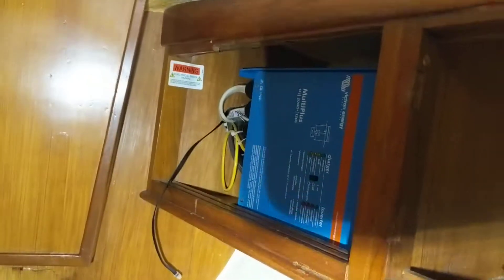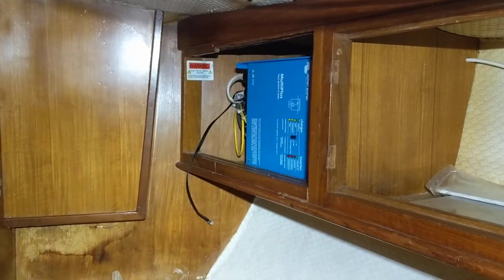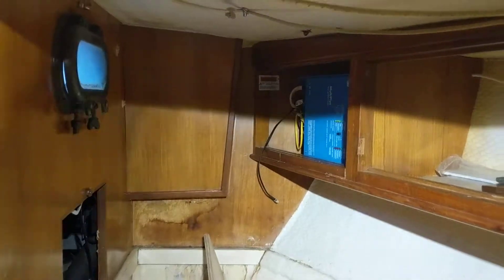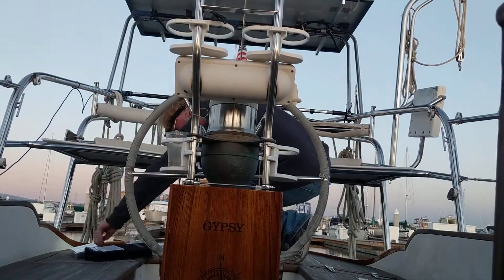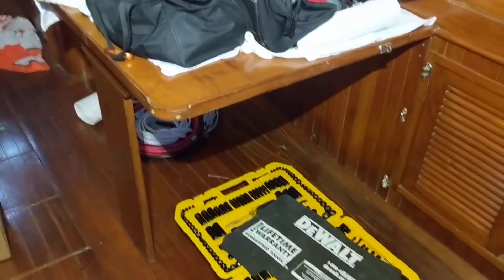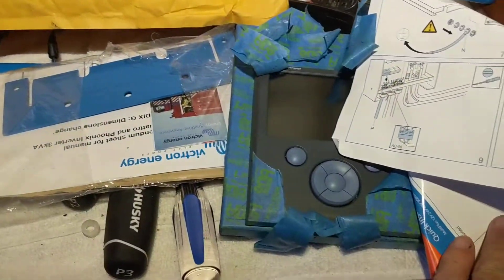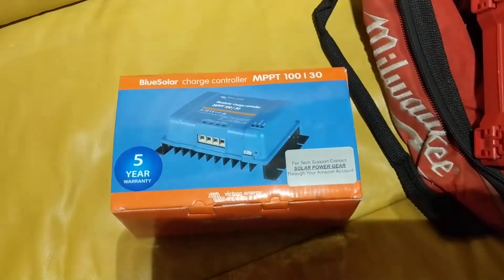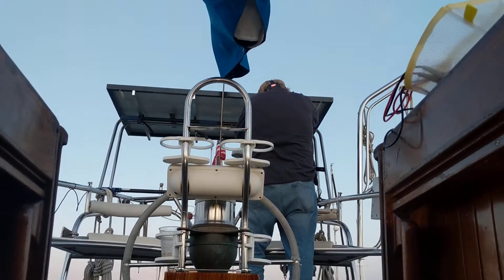Boat work on Gypsy Pearl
New inverter installation